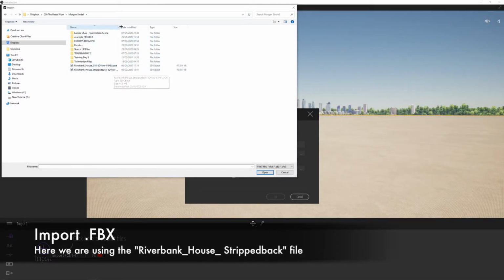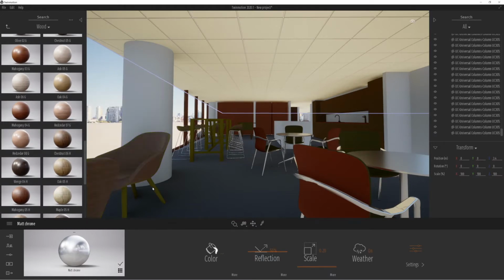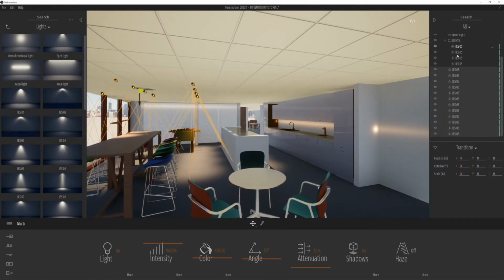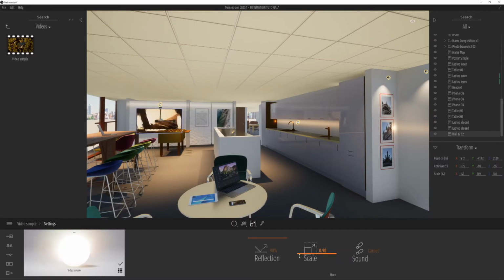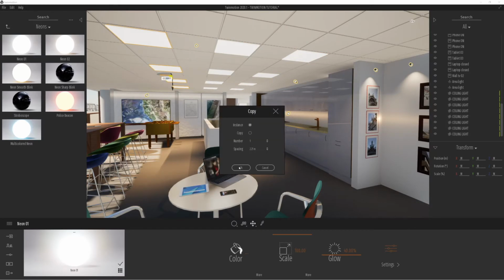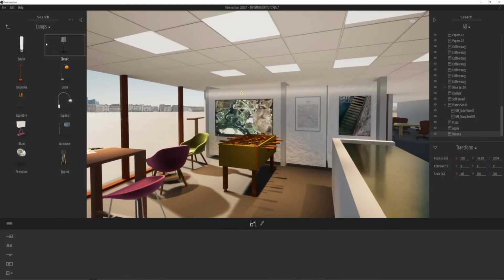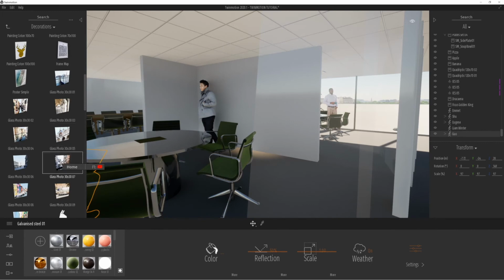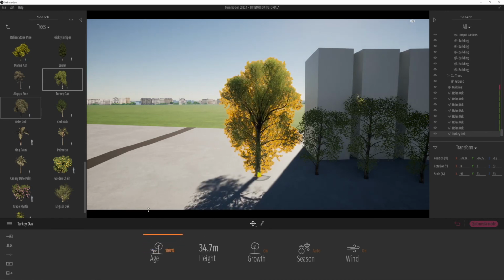Twinmotion Training Course (11). Office Interior Tutorial Part I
The office tutorial focusses on importing a Revit file into Twinmotion, and working up a rich and colourful interior of and office and cafe area to show off the interior design. Part 1 looks at importing, adding materials and using the detailed object libraries.

Contents
0:00 Introduction
1:15 Applying Twinmotion Materials
2:25 Creating Ceilings in Twinmotion
3:40 Transforming Twinmotion Objects
4:30 Adding Interior Detail in Twinmotion
7:55 Twinmotion Lighting
11:30 Adding Decorations in Twinmotion
14:20 Applying Video Materials in Twinmotion
15:50 Twinmotion Natural Lighting
18:46 Ceiling Lighting in Twinmotion
19:45 Creating Group & Containers in Twinmotion
22:30 Adding Twinmotion Accessories
27:20 Adding Twinmotion Characters
30:00 Editing Twinmotion Landscape
30:15 Adding Generic Context in Twinmotion
32:53 Creating Images in Twinmotion

To celebrate hitting 10,000 Subscribers, I'm giving away selected videos from my Twinmotion - 12 Part Training Video Series.

With this beautifully illustrated guide you will learn how to easily create stunning renders and animations in real-time and take renders to a whole new level of realism.

About Me
Jonathan Reeves is an award winning architect, educator and author of "Innovative Vectorworks BIM" and "Revolutionise You Rendering with Twinmotion" specialising in professional Vectorworks & Twinmotion Training Sales, 3D, and BIM.